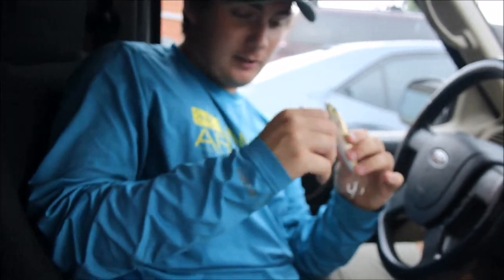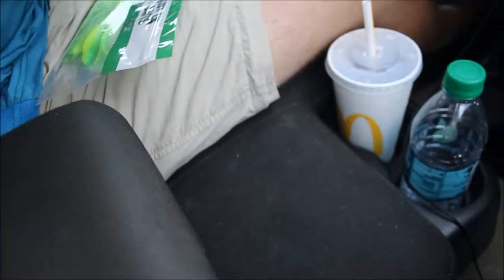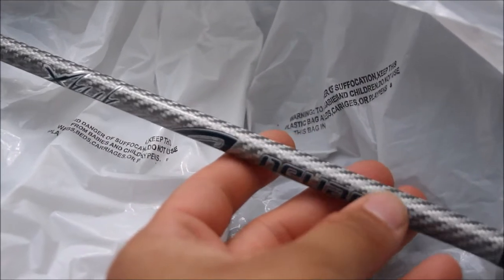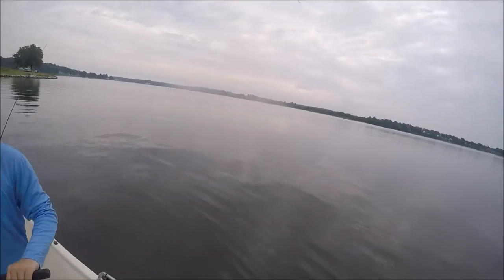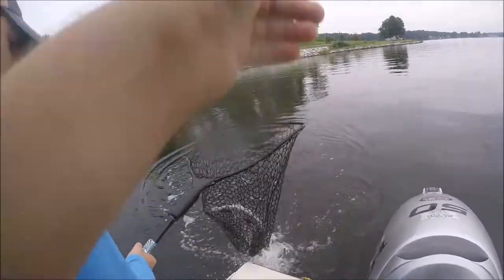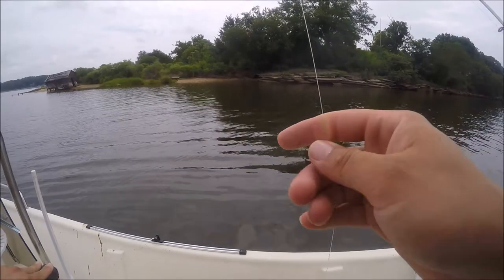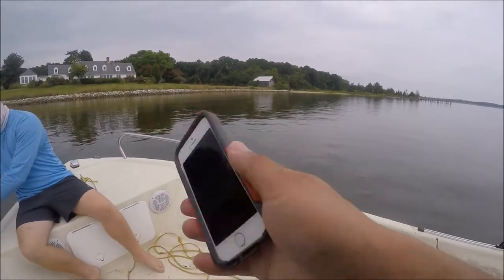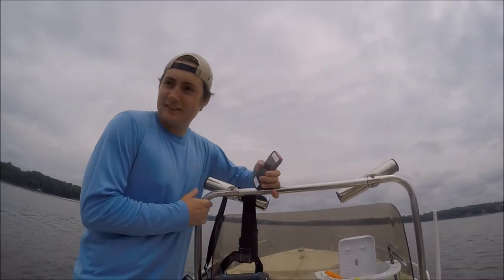Topwater Stripers and blitzing White Perch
New season & and new goals. One thing remains the same. Fishing. Here to teach everyone from beginning anglers to avid anglers.
Tight lines and screaming drags we'll see you guys next on the water.

Time of year: Late Fall

Weather: Cloud cover
Temp: 36 *F
Time of Day: Evening

Species of Fish: Striped Bass
Bait Used: Slabzonelure, Shadow Rap, and Berkley Swimbait

RB: Rods Used:Addictive Fishing rod 7'2"
RB: Reels Used: Diawa Revros

Software used: Windows Movie Maker